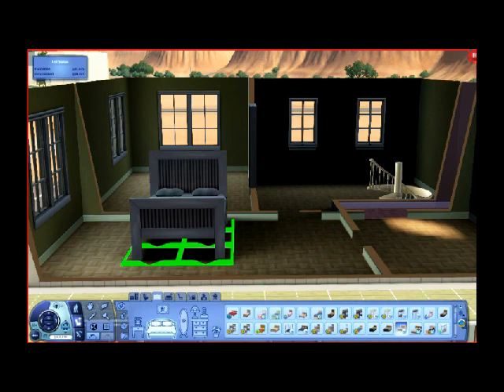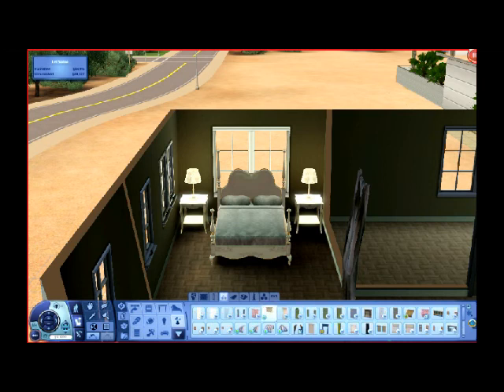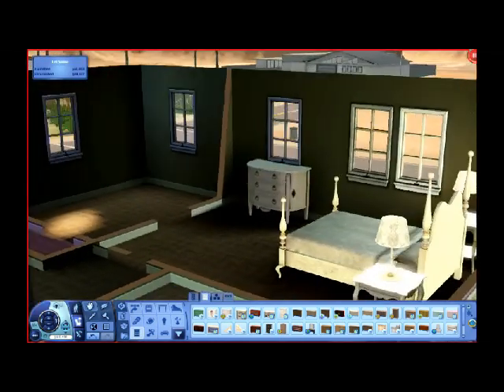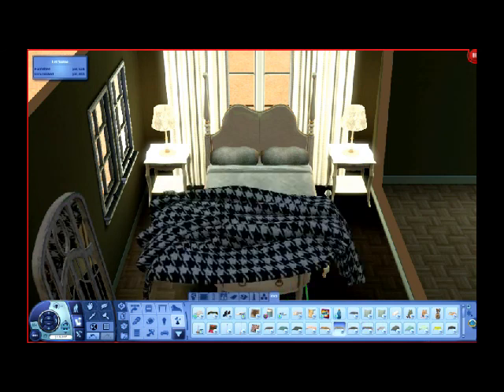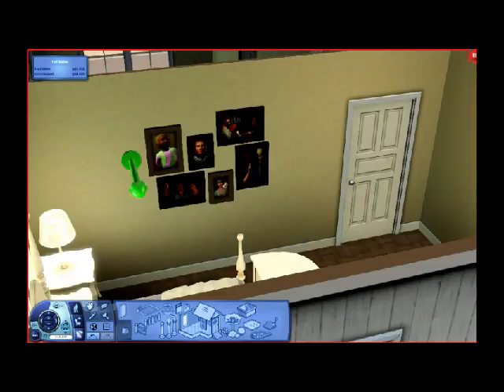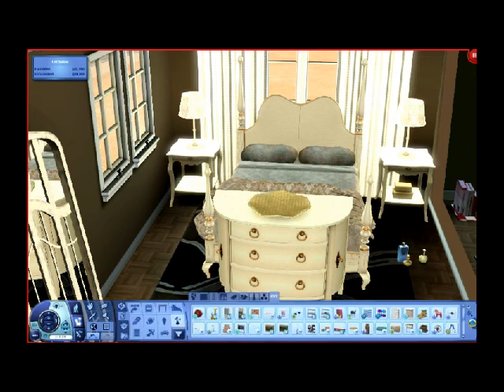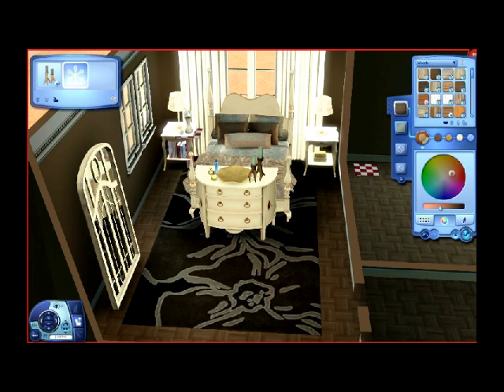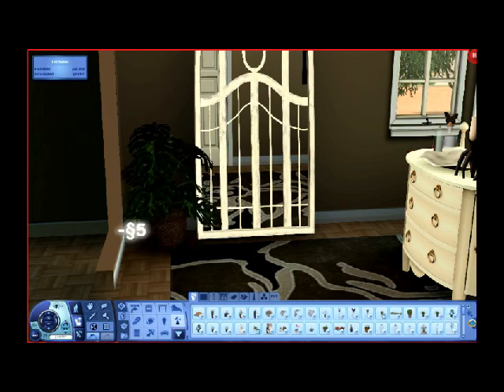Bedroom Decorating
What are these videos for?
For those looking for help on decorating your sims home with style.

The cheat code used is:
moveobjects on
(Hold Alt down to rotate objects and place them more freely)

Custom Content from:
The Sims Resource, modthesims.info, ACE Creators, The Sims 3 Store, Mango Sims, Around the Sims 3, and many more.

Will update with links and info on any custom content used.

Have a decorating request? Just Message me here on YouTube!

Thanks again!